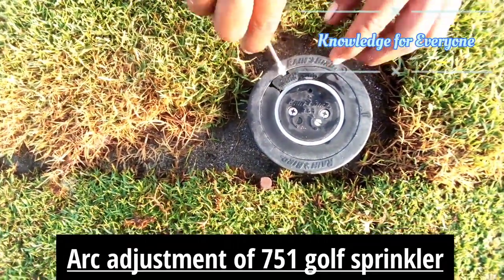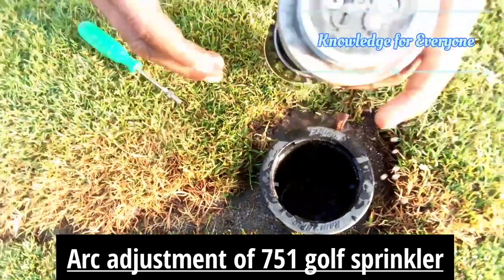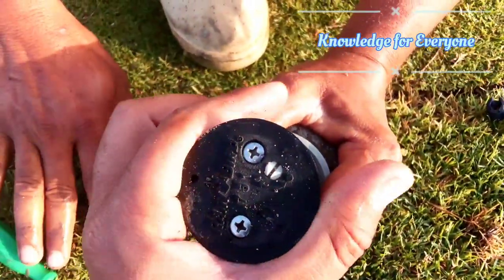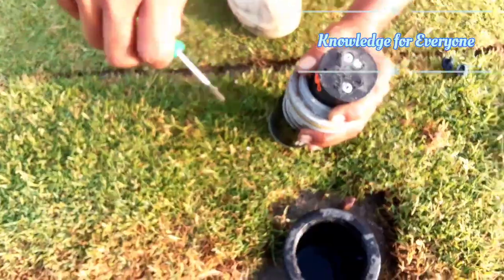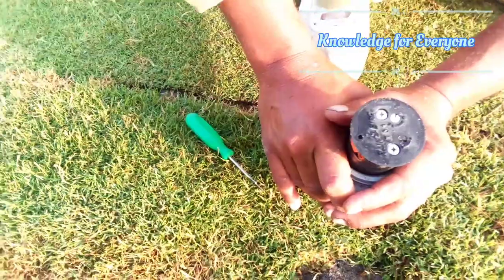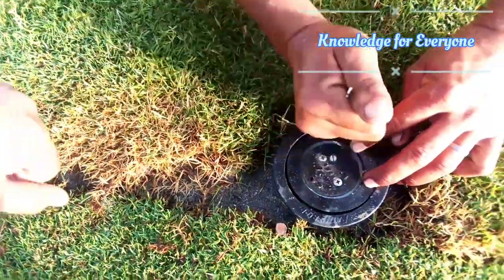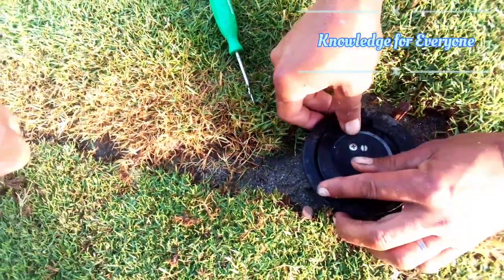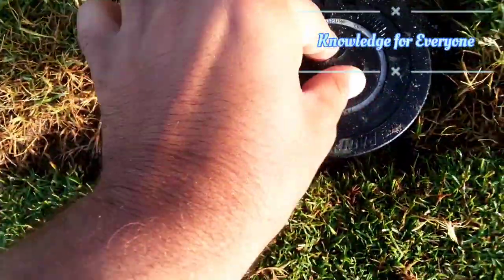Arc adjustment of Golf sprinkler 751. part circle sprinklers adjustment.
Sprinklers types and its performance.
how to fix 751 series sprinklers.
golf sprinkler adjustment.
sprinkler irrigation system maintenance.